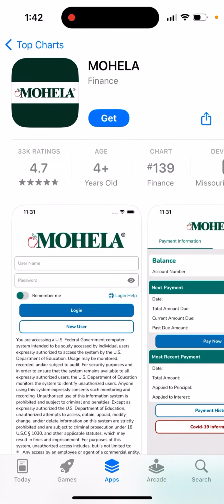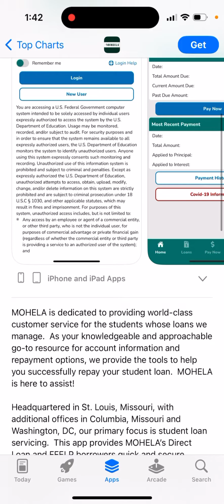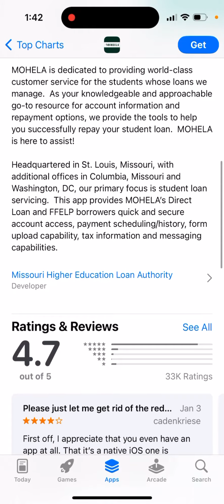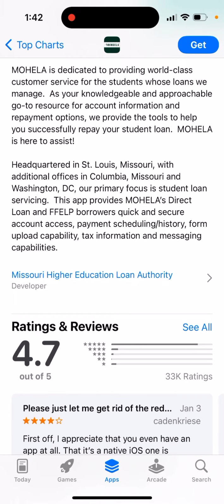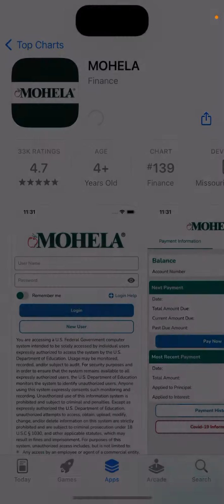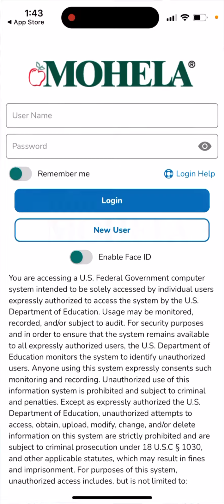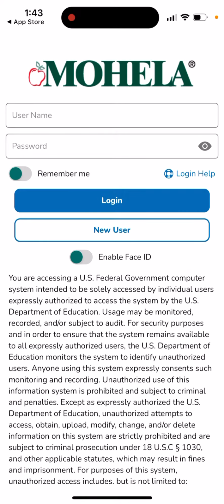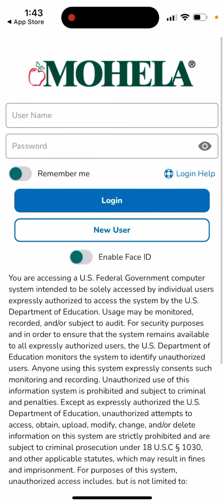MOHELA app - how to install on iPhone